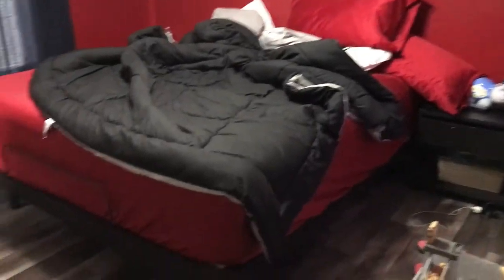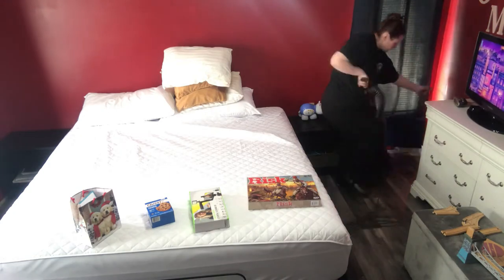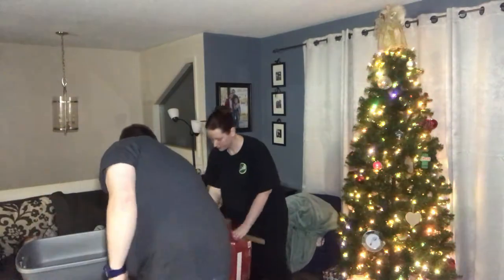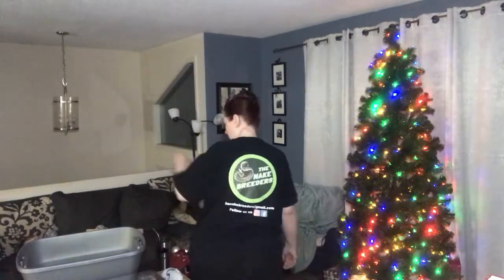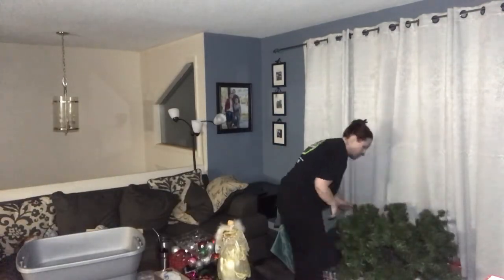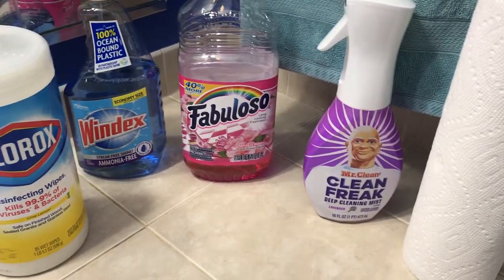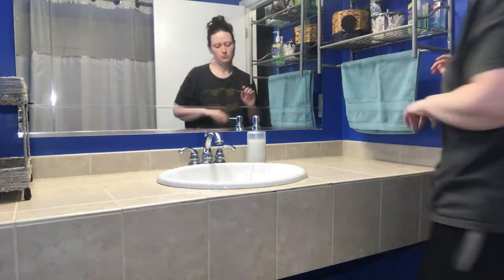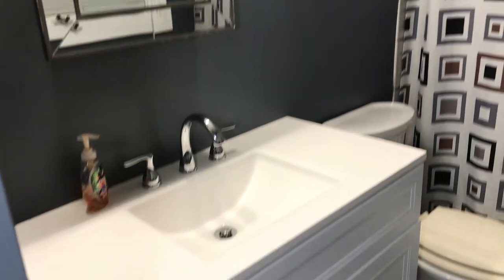AFTER HOLIDAY CLEAN WITH ME / WEEKEND ROUTINE CLEANING / CLEANING MOTIVATION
Christmas tree putaway / weekend cleaning routine

I'm a neat freak by nature so I clean a LOT but on the weekends I can get in the nitty gritty but also this past weekend I put the tree away and rearranged my living room back to how it was before Christmas decor was out.  So grab a coffee and lay back on the couch and Come Clean with me, Jessica C!